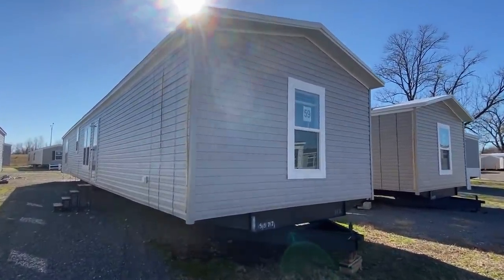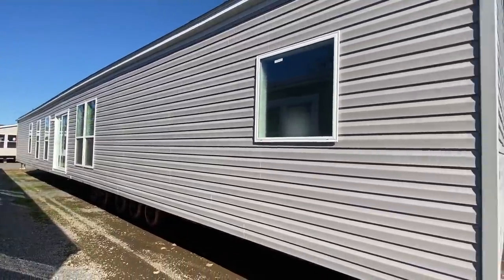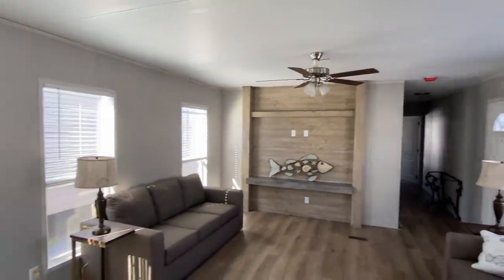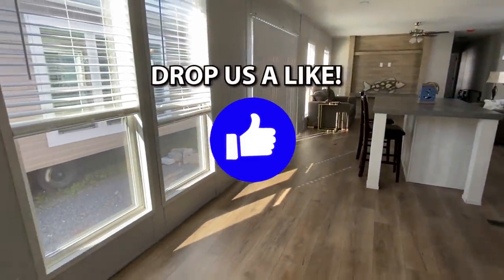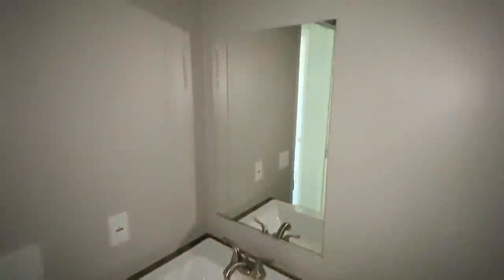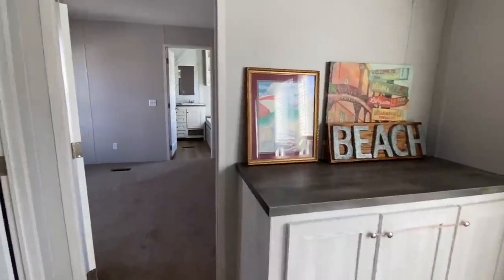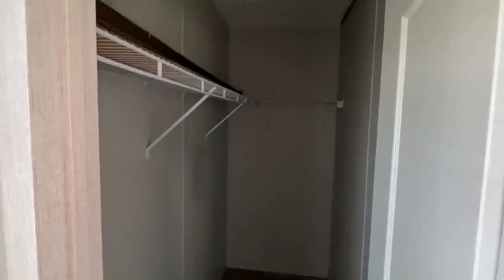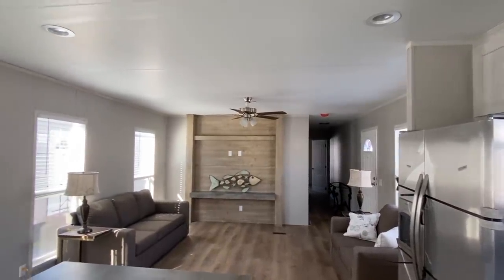PERFECT STARTER HOME IN 2021! Single wide that has it all & budget friendly! Mobile Home Tour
Do I have any single wide fans in the house?! This is ONE TO SEE! Hey friends, this is Chance with Chance's mobile home world and we have a awesome mobile home video tour video for you.

This single wide has a huge kitchen island and lots of other great features!! The manufacturer for this house is Shultz. The model for this home is the "Waco 1 Resolution." This home has 3 bedrooms and 2 bathrooms and has roughly 1,080 square foot. Let me know what you think about the video! I hope you enjoy this mobile home walk through video.